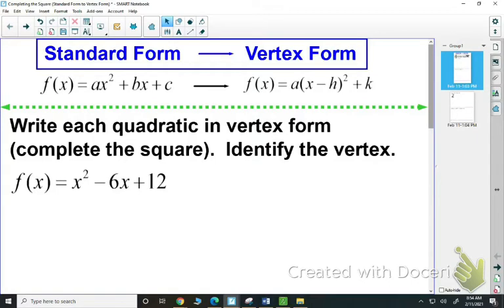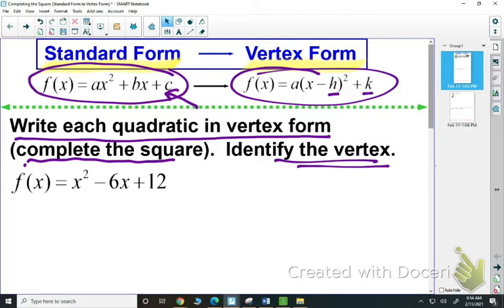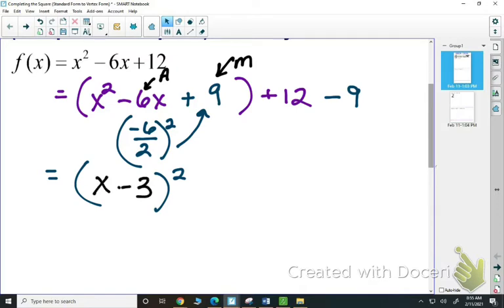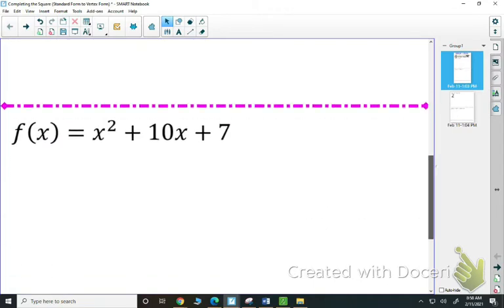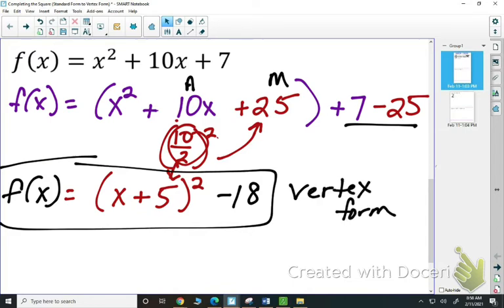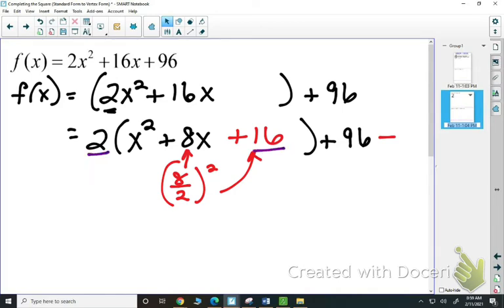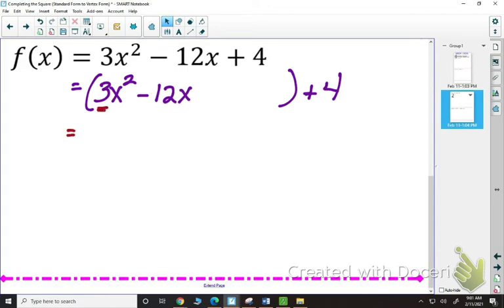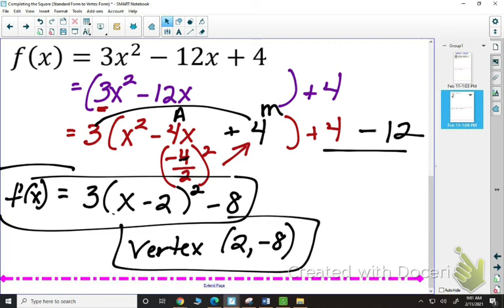Standard Form to Vertex Form